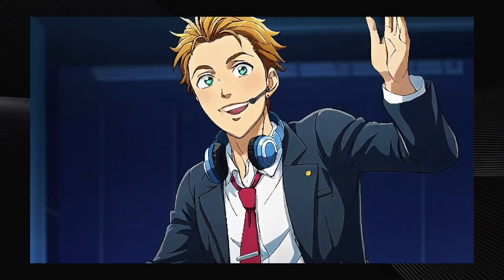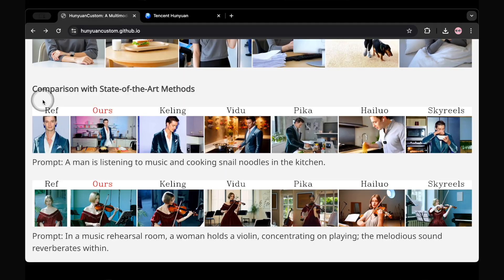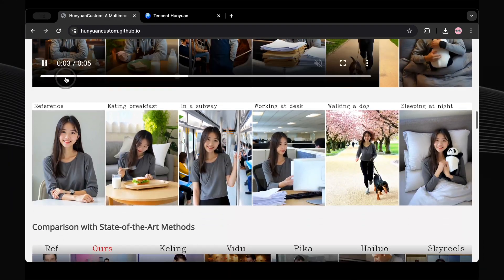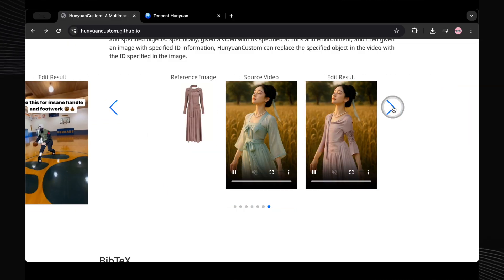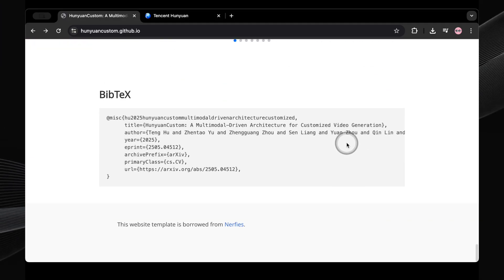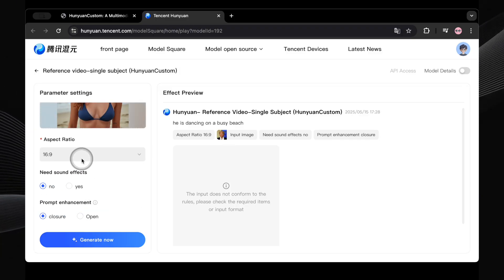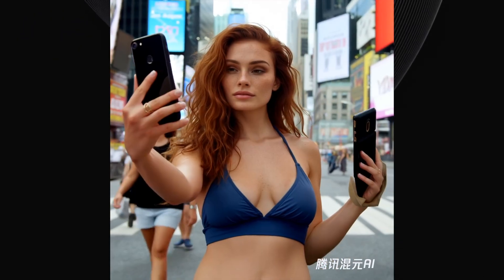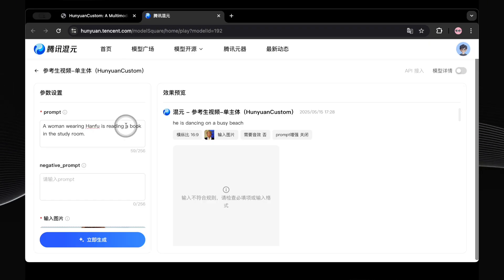FINALLY! Free AI Video with Perfect Characters - Open-Source (Hunyuan Custom)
Ever dreamed of AI videos with characters that actually look the same in every scene? Well, buckle up! Today, we're diving into Hunyuan Custom, a mind-blowing AI video generator from Tencent. And the best part? I’m showing you how I tested a version of it for FREE, no crazy expensive GPU needed for the online playground!
In this video, I'll break down what makes Hunyuan Custom tick, show off some jaw-dropping official examples, and then take you through my own hands-on experience with the free version. We'll see what it can do, where it shines, and where it still has room to grow. If you've been frustrated with inconsistent AI characters or just want to peek at the future of AI video creation (and try it without selling your gaming rig!), you're in the right place.
🔗 STUFF I MENTIONED:
⏱️ VIDEO CHAPTERS:
 0:00 Intro: The AI Video Game is Changing!
 0:58 What IS Hunyuan Custom & Why It's Awesome
 2:23 Mind-Blowing Examples (Official Demos)
 6:43 The Techy Stuff: How It Works & Running It Locally (If You Dare!)
 7:48 Running Hunyuan Custom Locally (VRAM & Setup Warning!)
 9:28 My Live Test Drive! Using the FREE Hunyuan Custom Playground